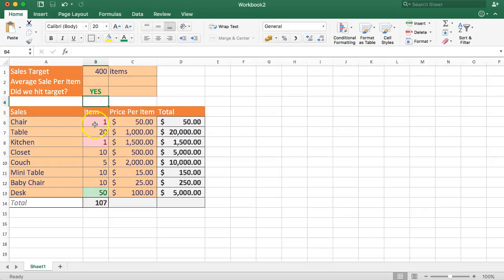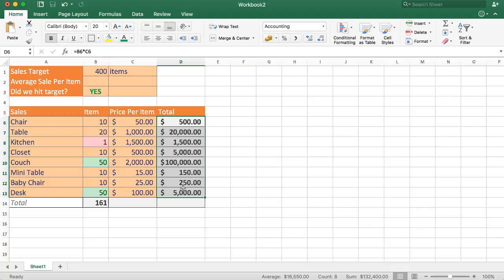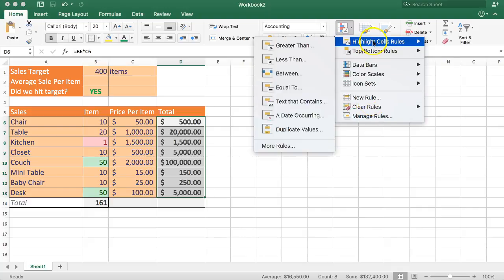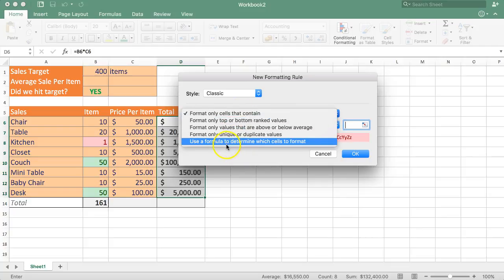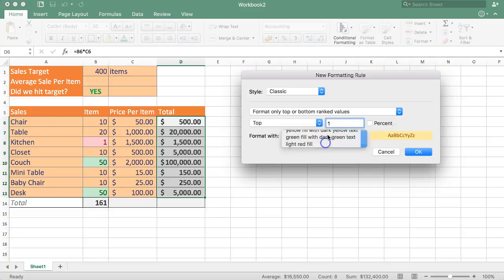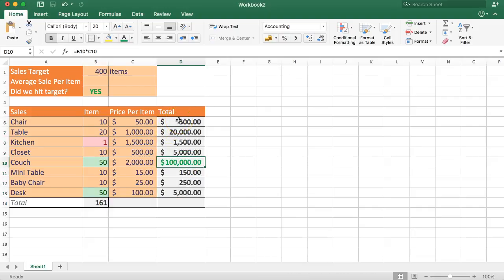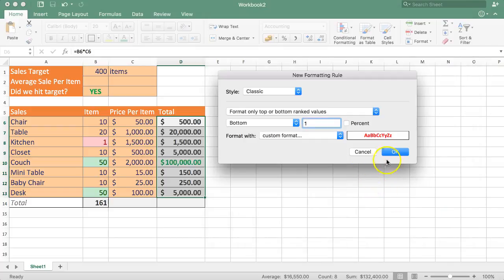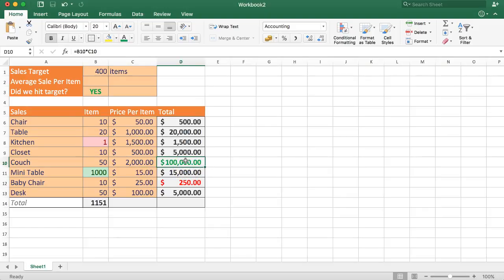Conditional Formatting or Functions in Excel (2018)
In this video we will explore the Conditional Formatting or Functions in Excel. Basically these are both same.

Conditional Formatting is a method to highlight specific cells if a condition is true or false. It is very useful for designing your list of tables or dashboard. With this you control what you want to highlight.